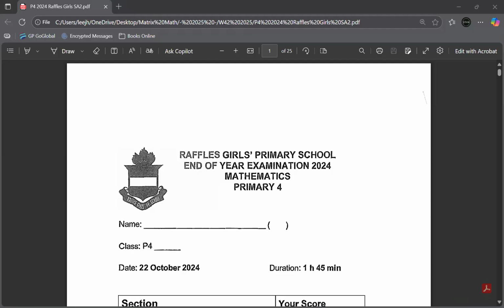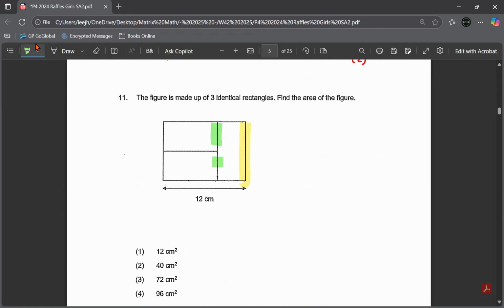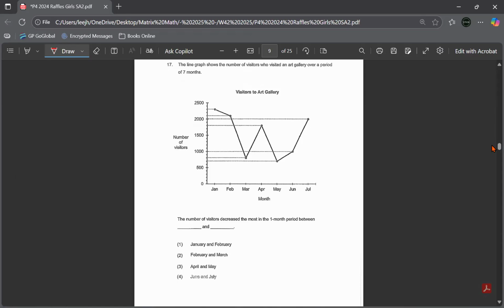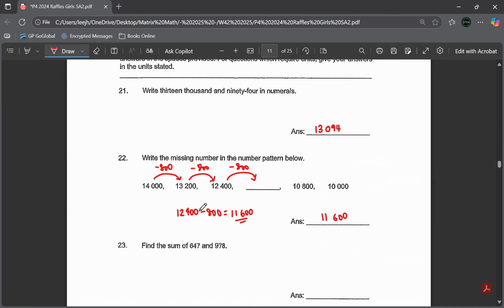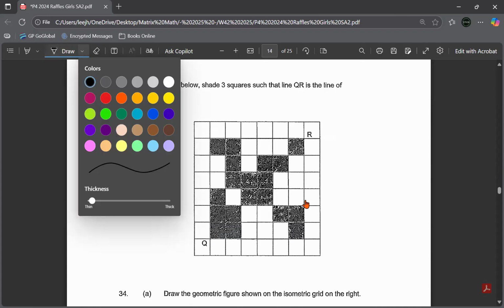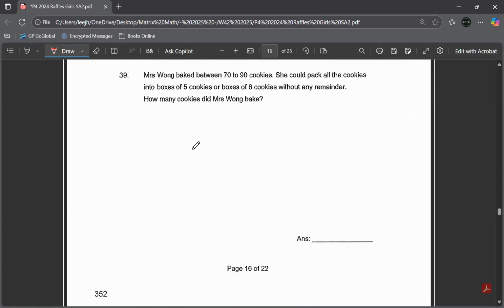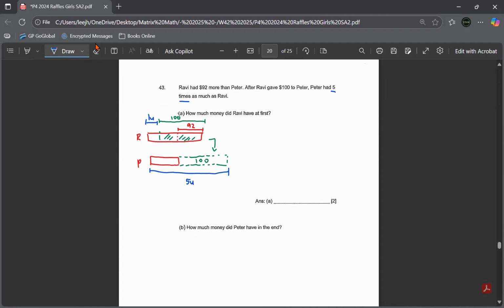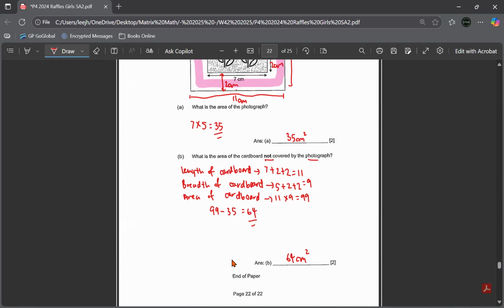Primary 4 Raffles Girls Math SA2 2024 Video Solutions